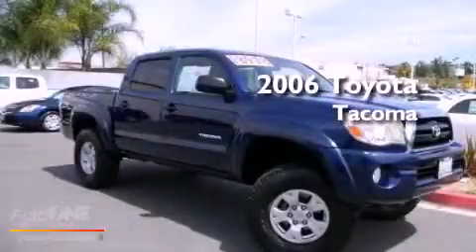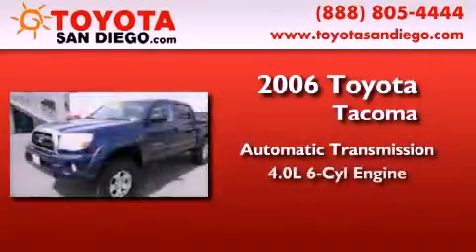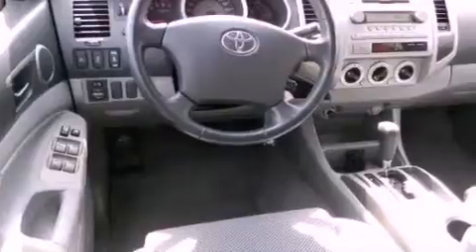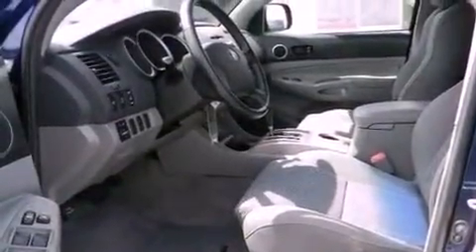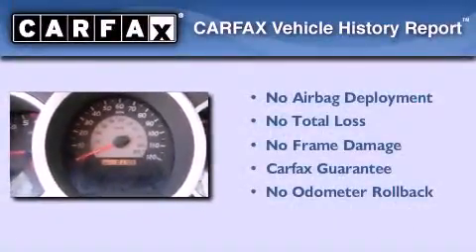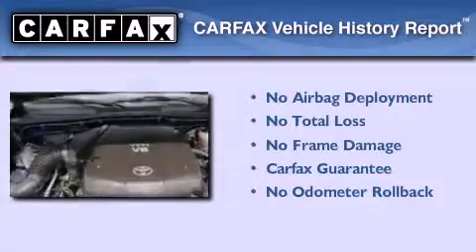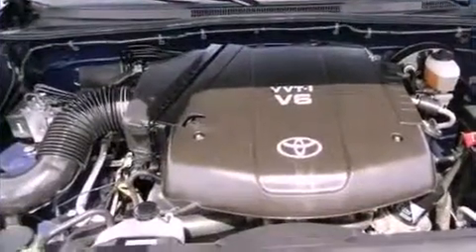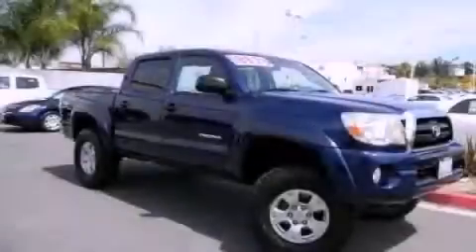2006 Toyota Tacoma San Diego CA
Year : 2006
 Make : Toyota
 Model : Tacoma
 Engine : 4.0L 6 cyl.
 Trans . : Automatic
 Exterior : Blue
 Miles : 81,155
 Interior : Blue
 Stock : 20872